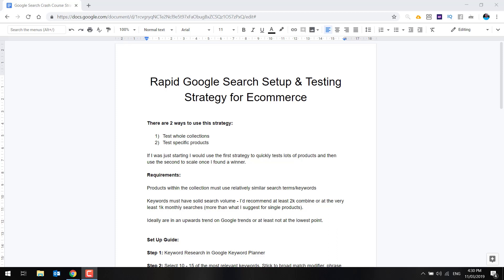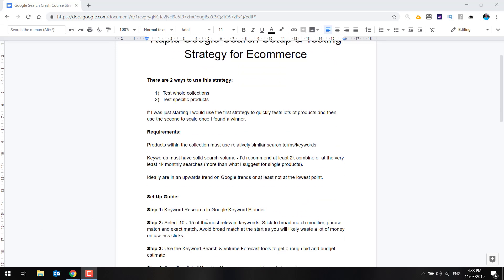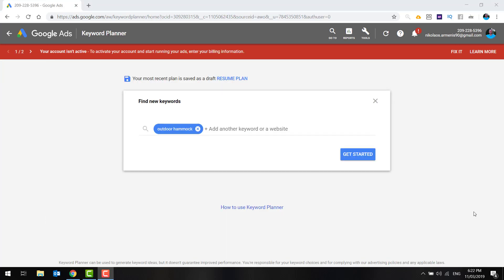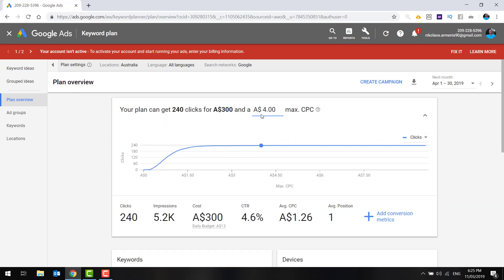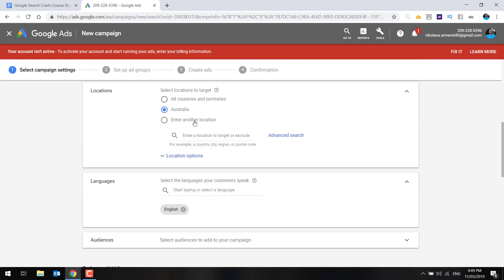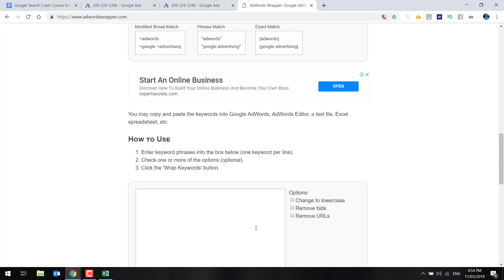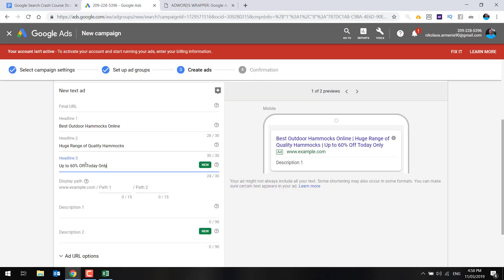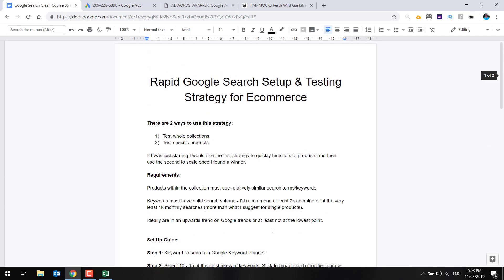How To Use Google Search Ads for Ecommerce in 2019 - GOOGLE CRASH COURSE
The quickest & best Google Search Ads strategy for Ecom in 2019.

2️⃣Join My Advanced Course & Semi Private Mentorship Group :The Google Ads Playbook (Special Launch Price for the First 25 Students)

3️⃣Apply For My One on One Coaching Program ) (limited to 3 students a month
⬇️  // FREE STUFF FOR YOU // ⬇️
So I've been doing loads of content on Shopping and thought I'd show you a strategy I use to quickly test dropshipping & private label ecommerce products on Google Search.

There are 2 ways to use this strategy:

Test whole collections
Test specific products

If I was just starting I would use the first strategy to quickly tests lots of products and then use the second to scale once I found a winner.

Set Up Guide:

Step 1: Keyword Research in Google Keyword Planner

Step 2: Select 10 - 15 of the most relevant keywords. Stick to broad match modifier, phrase match and exact match.

Step 3: Use the Keyword Search & Volume Forecast tools to get a rough bid and budget estimate

Step 4: Compile a list of Negative Keywords you want to exclude eg shop, amazon, cheap, second hand, job etc

Step 5: Select Your Campaign Settings

Step 6: If you want to get started quick just create one ad group, BUT to properly test you should do 2 or more ad groups and split test!

Step 7: Create your ads - I recommend testing at least 3 different variations.

Step 8: Let it run for 4 - 7 days before making any changes

Step 9: Monitor campaigns every second day after that and optimise by removing unprofitable keywords

Step 10: Scale by increasing your budget by 20% every second day. Create product specific ads if one product is crushing it

Hope you enjoyed this video - I've got lots more coming soon!